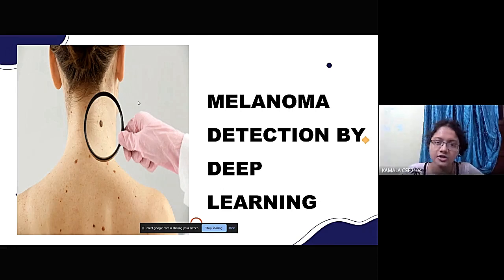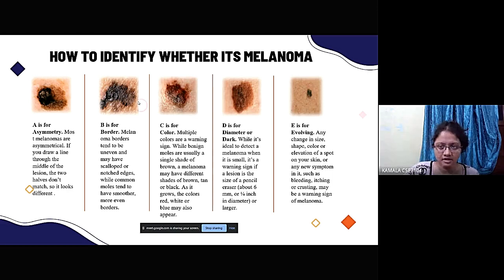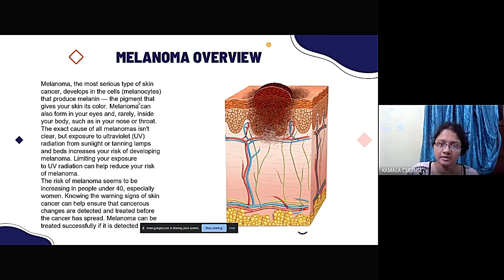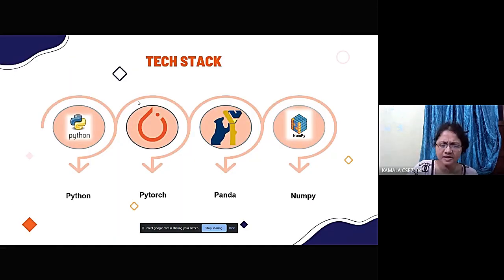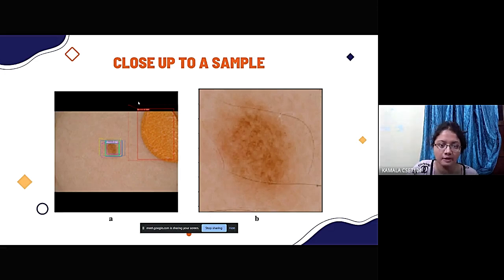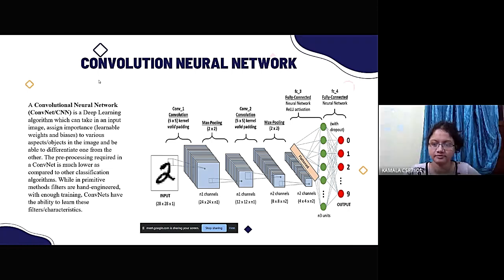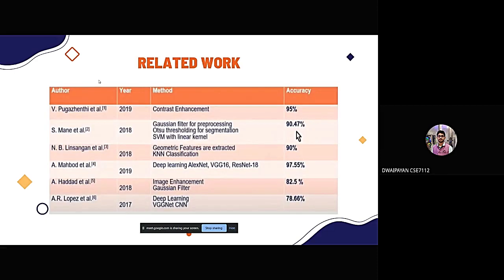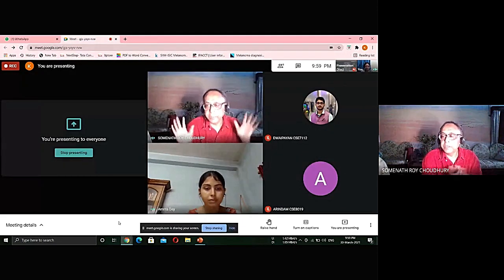Skin cancer detection by deep learning by Amrita Kamla Daipayan Arindam 30 March 2021